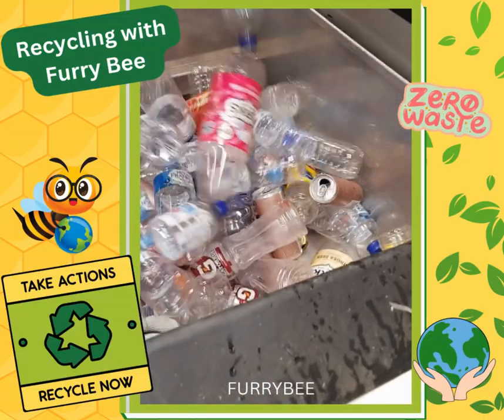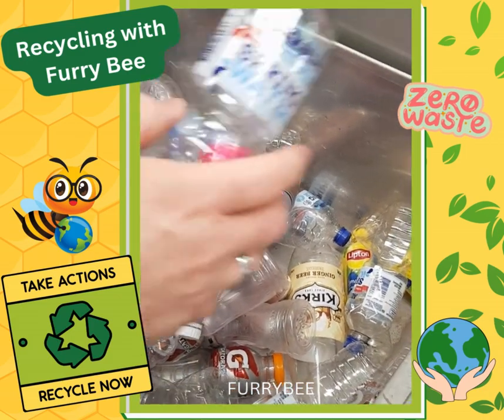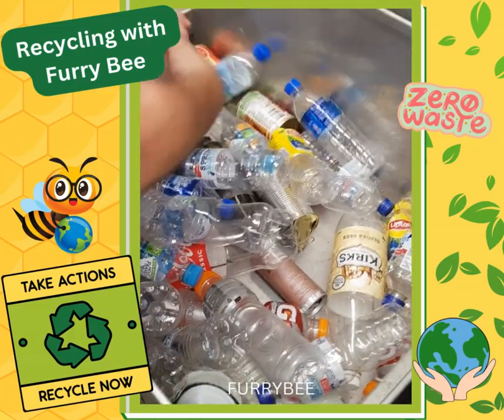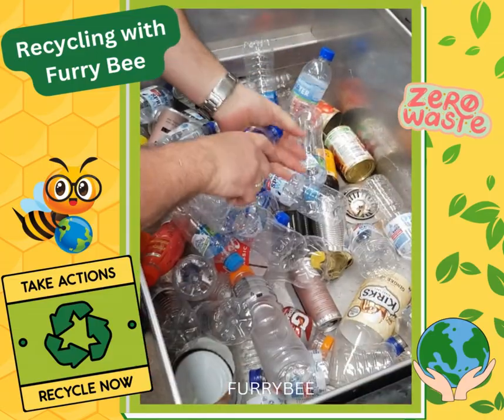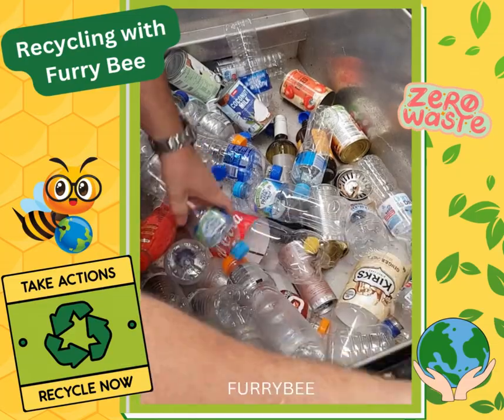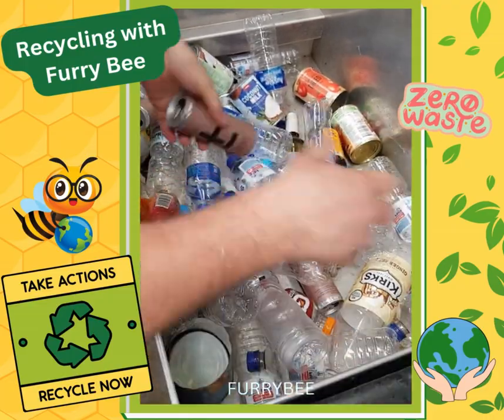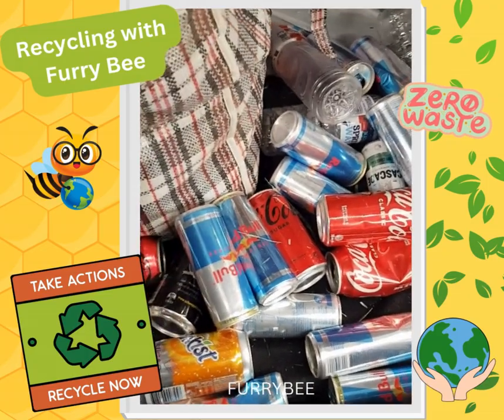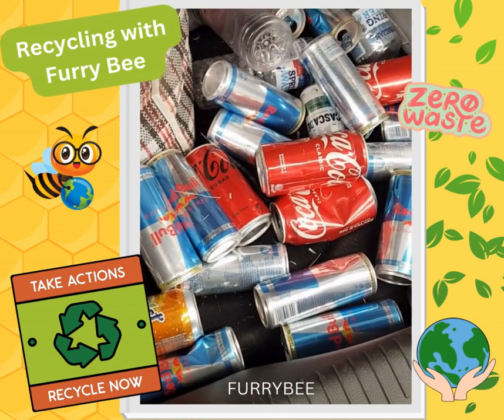At the Recycling Depot with Furry Bee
The Furry Bee team are back at the recycling depot and making sure the nothing ends up in landfill

Please remember that if something can be regenerated and repurposed, please choose to keep it out of landfill and recycle it instead